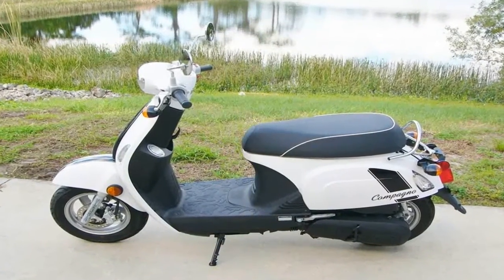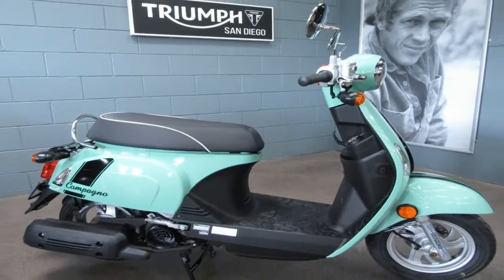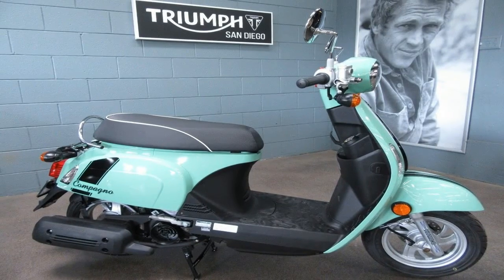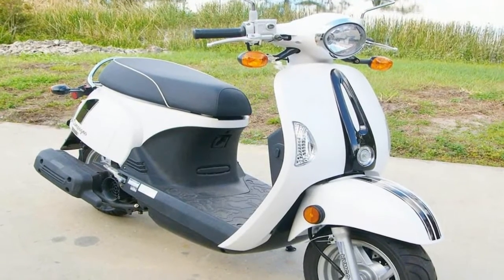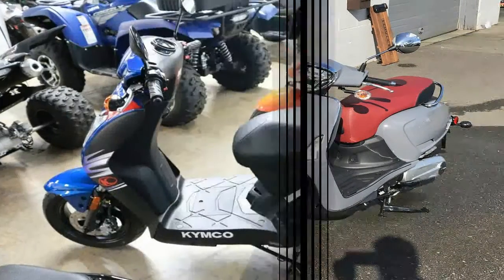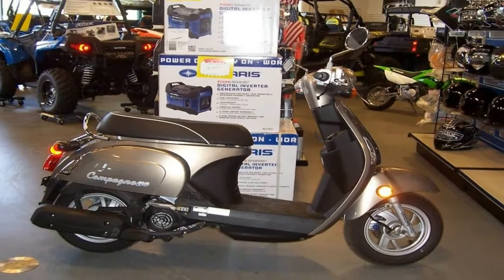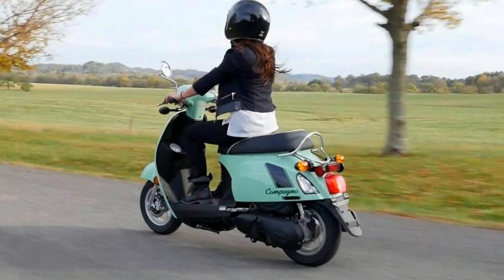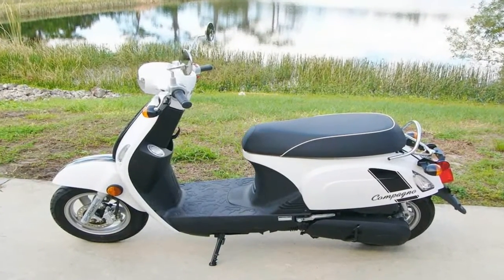Otto Bike l 2018 KYMCO Compagno 110i Chassis Overview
Otto Bike l 2018 KYMCO Compagno 110i Chassis Overview - This ride comes built on the good old sheet metal-over-frame method that keeps the assembly simple, and arguably survives minor to even moderate body damage better than the monocoque, or stressed-skin method (of which I have never been a fan). Telescopic “juice” forks support the front end, and a coil-over shock dampens the motion of the swing-mount drive unit. Suspension at both ends come with fixed values across the board without even the rear preload adjuster you’d expect on a ride with a two-up capability.

Tiny, 10-inch cast rims mount the 90/90 hoops, and although the roundy-roundies are symmetrical, the brakes aren’t. A hydraulic disc-brake setup slows the front wheel, but the rear wheel gets the still-typical drum in back, really not surprising given the small wheels and KYMCO’s need to keep production costs down to protect the “holy bottom line” and keep MSRP low.

The factory doesn’t publish the rake and trail, but I can tell you that the Compagno is a little wobbly at low speed and doesn’t track well in a crosswind, but that shouldn’t be a revelation given the compact nature of the wheelbase. In other words, handling is exactly what you’d expect.

██████ GET DAILY UPDATES! NOW! ██████